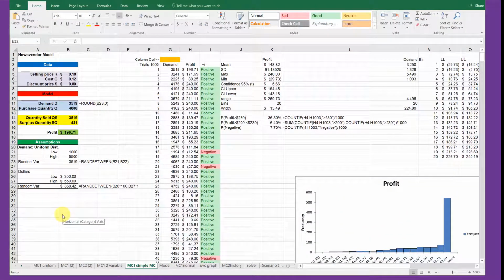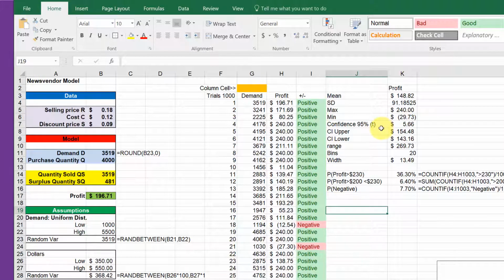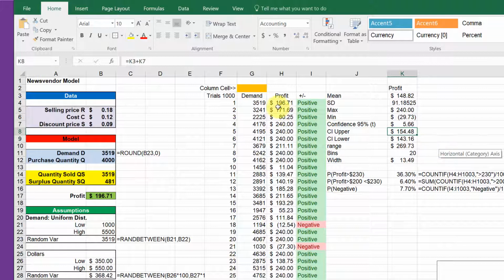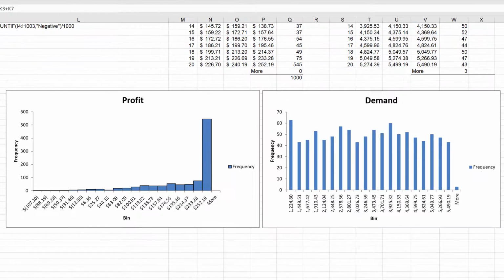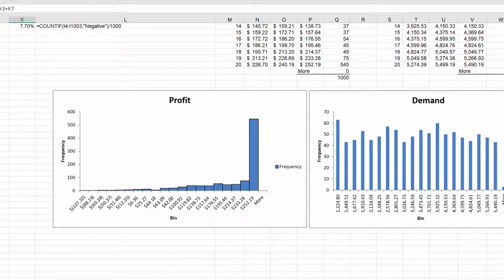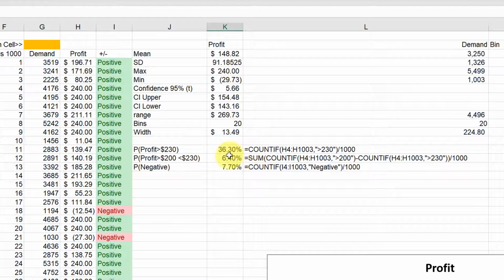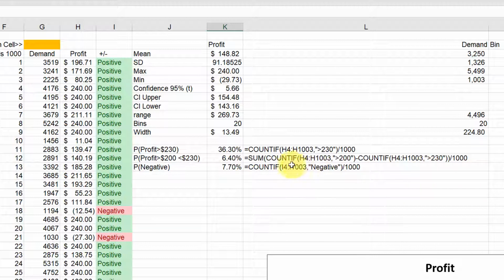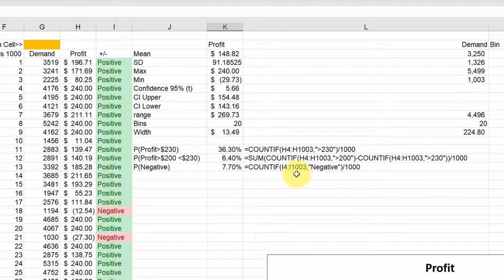M7: M7A1 12 Using Monte Carlo Simulation Output